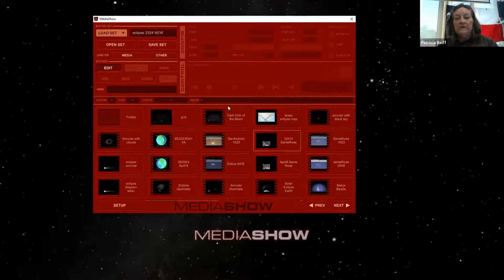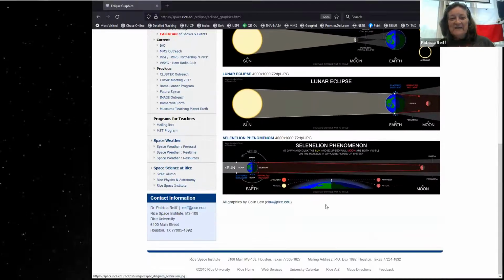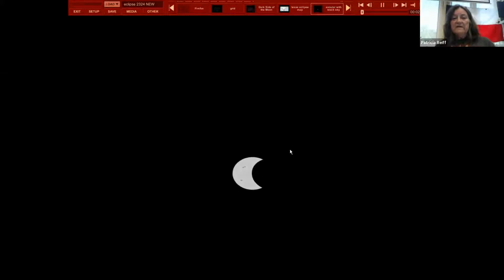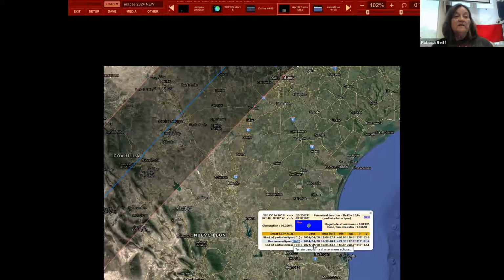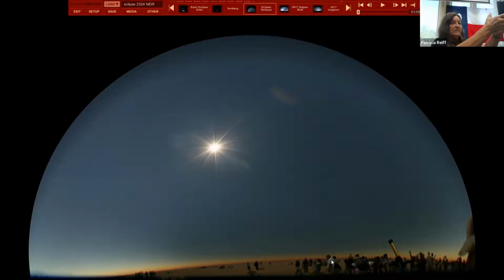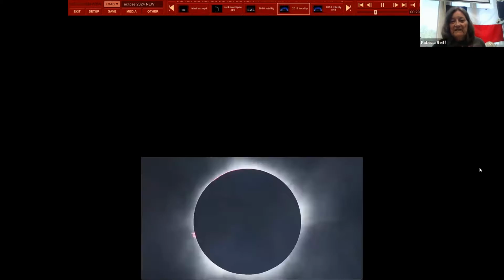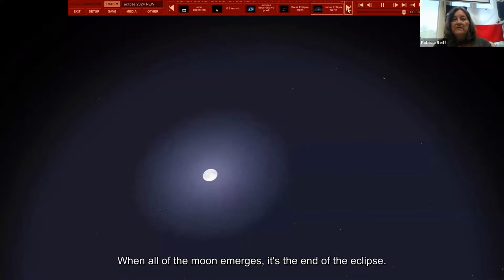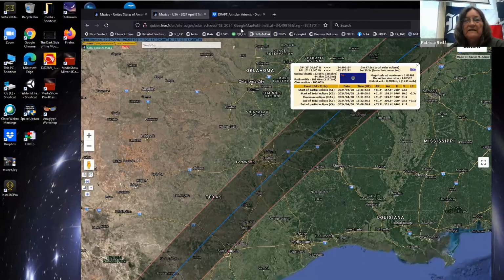eLIPS2021 Day3 Session3 - Solar Eclipses: What, Why, When and How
Pat Reiff

Solar Eclipses: What, Why, When and How

This session provides images, animations, and safety information about solar eclipses, primarily the upcoming Antarctic, Annular, and Total eclipses of 21, 23, and 24, that can be used in live presentations (fisheye, mirror, or flatscreen). A sample presentation will be shown, with links to get the materials.